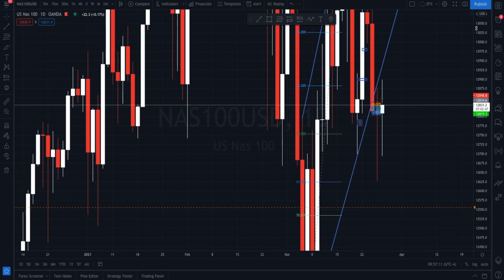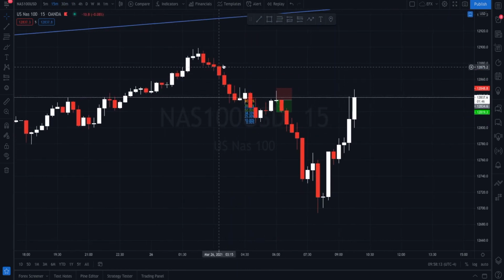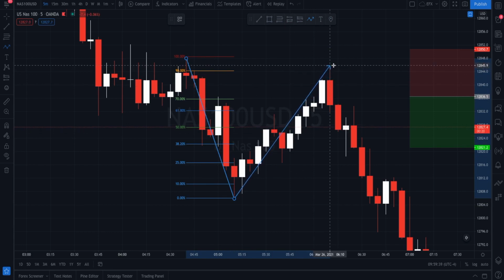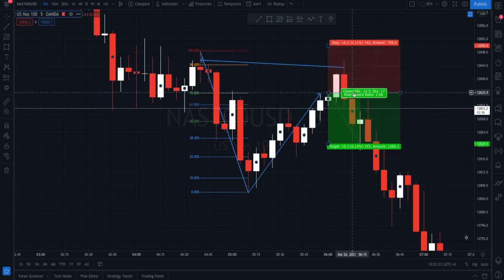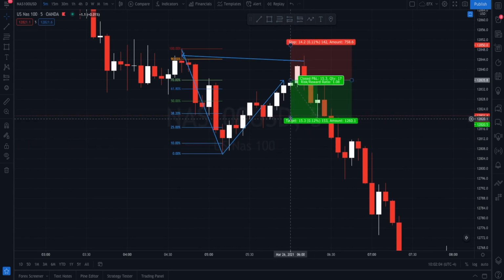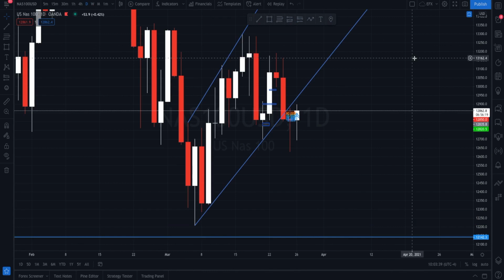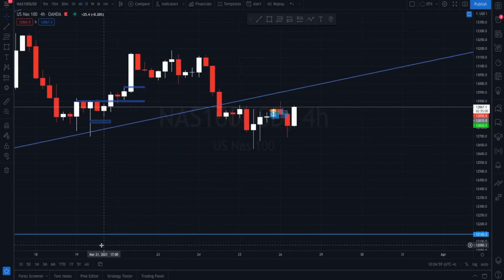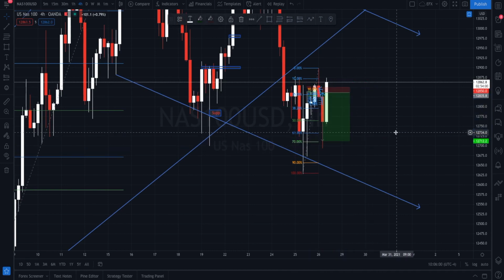NAS100 TRADE BREAKDOWN PLUS CHANNEL UPGRADES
This video is about NAS100 Trade I took and why I took it. I go in-depth explaining many ways to be profitable trading forex, indexes, and more.